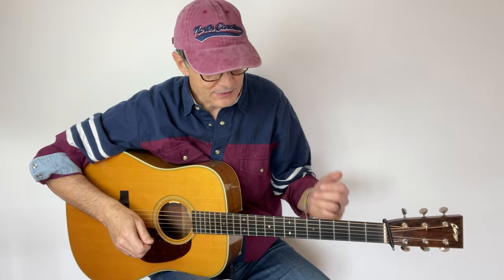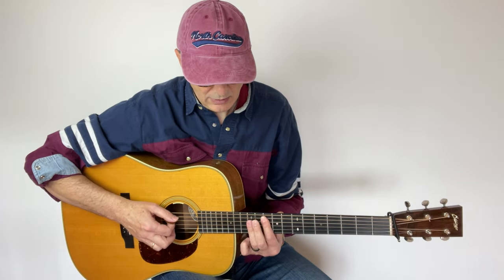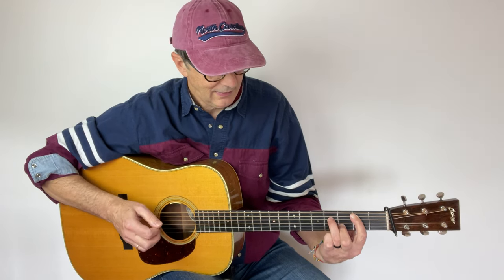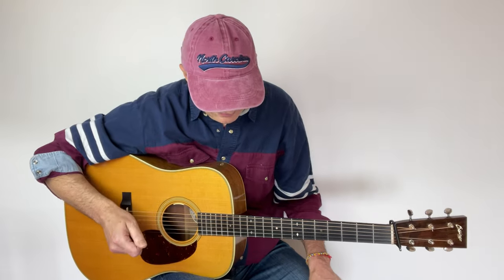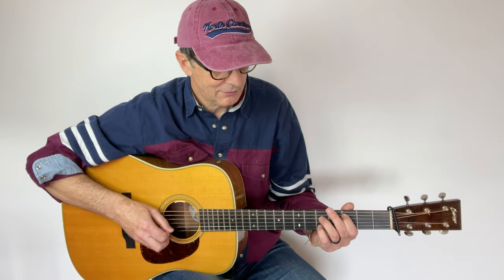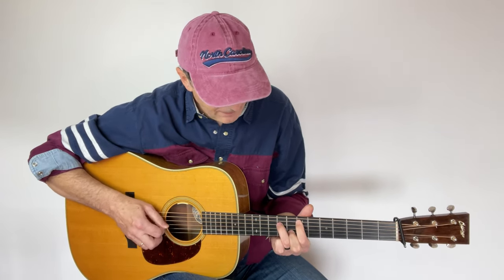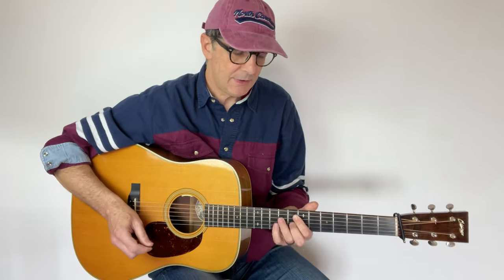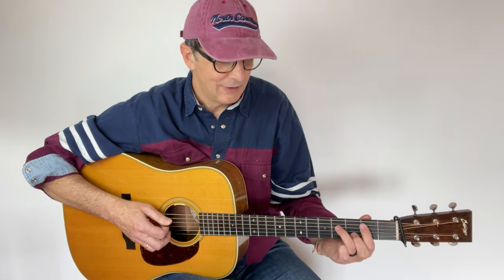Spread Triads For Guitar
In this video, I break down Spread Triads and explore their potential in enhancing your chord game. Stick around till the end of the lesson, where I demonstrate how to seamlessly incorporate them into a simple chord progression.

▪ READY TO START? Sign up for my TrueFire educational channel Flatpicking Experience, where I’ll take you on a deep dive into my approach to playing flatpicking guitar